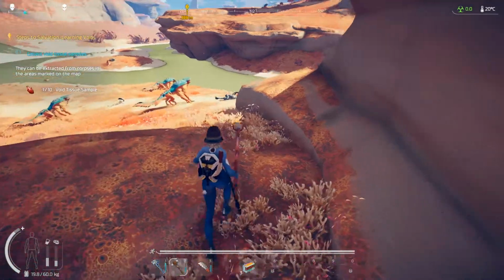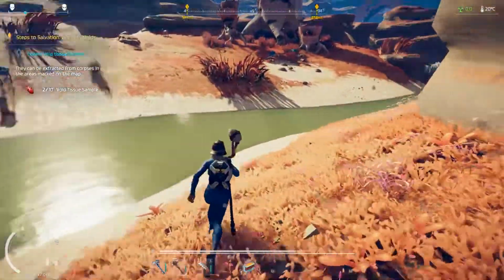Population Zero - Early Access (Preview)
We had a chance to check out Population Zero ahead of its Early Access release.